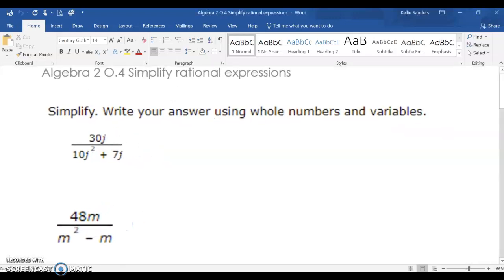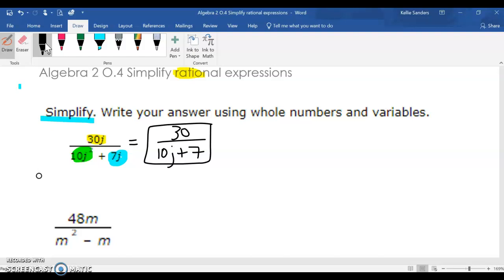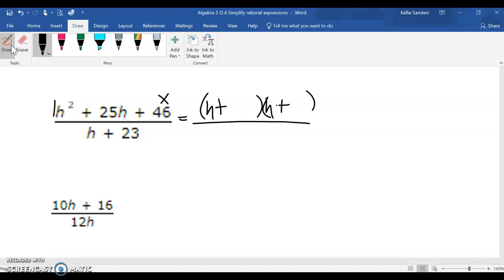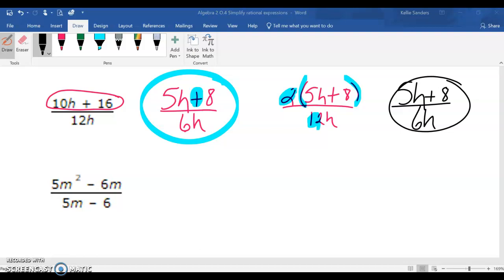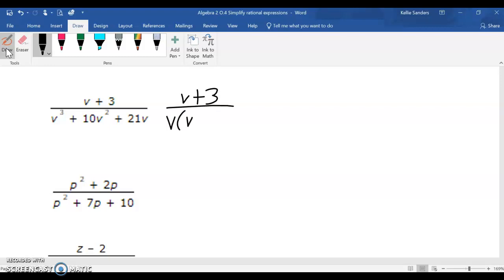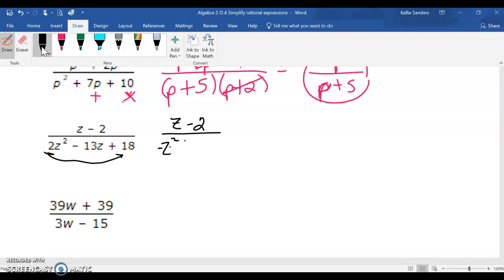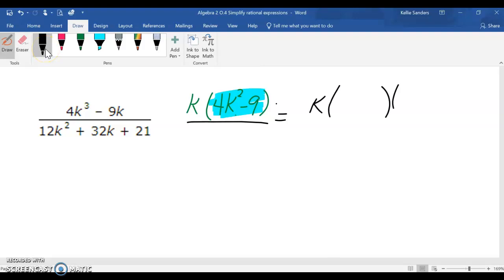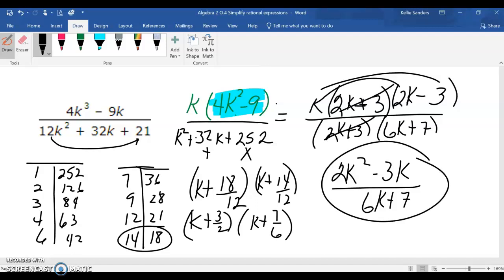Algebra 2 X.4